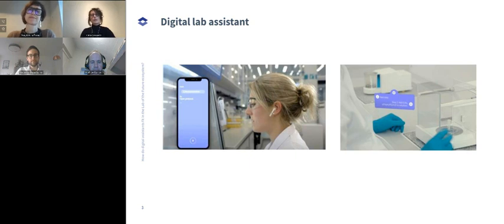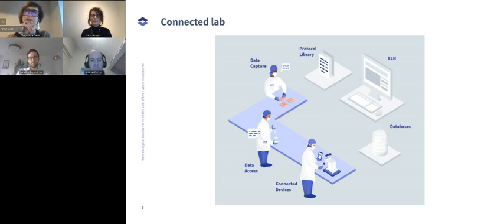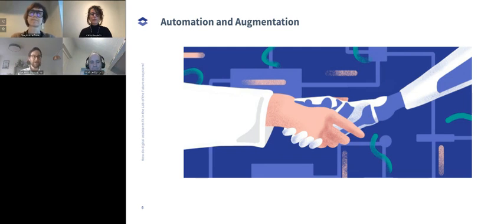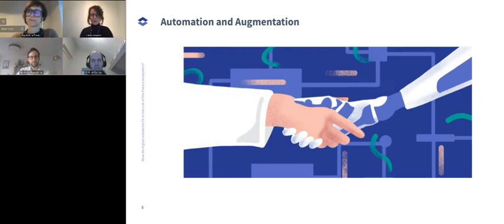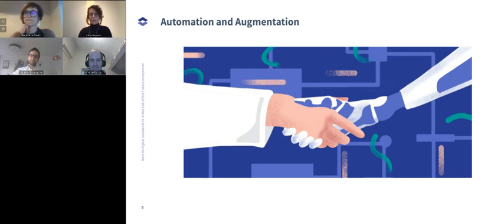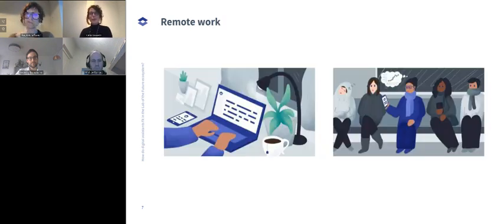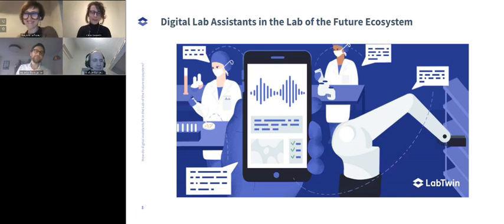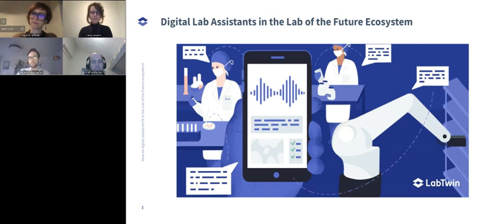How Do Digital Assistants Fit in the Smart Lab Ecosystem?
Building the Lab of the Future is more than gathering all the latest technologies in a lab. It means creating a connected ecosystem taking in consideration every level from personnel to informatic architecture.

Therefore, our panel discussion will shed light on important questions:
- Is automation a parallel competitive approach to digital lab assistants or can they work together in synergy?
- What if scientists are not in the lab, does it still help?
- Why should we consider digital lab assistants if we have an ELN-LIMS system already?

LabTwin is the world’s first voice and AI powered digital lab assistant. Take notes, create order lists and set reminders or timers from anywhere in your lab just by talking to LabTwin. The lab of the future is now.